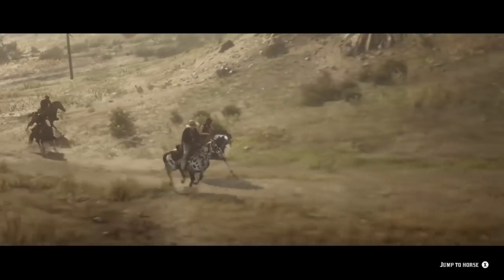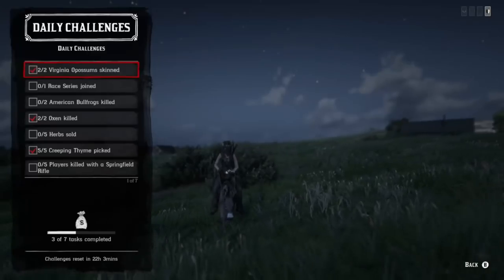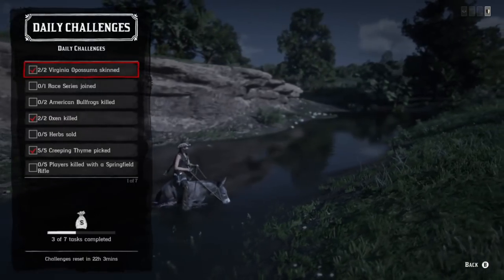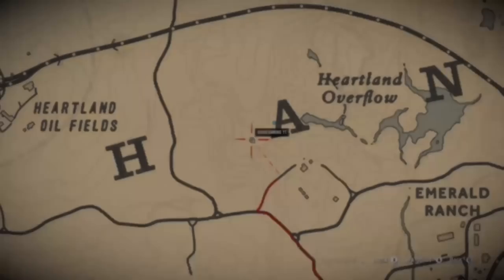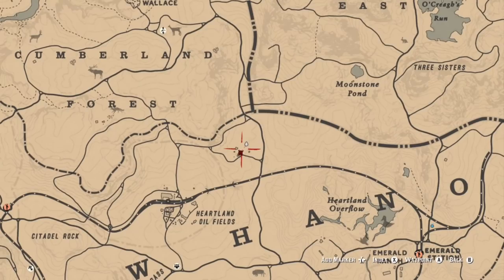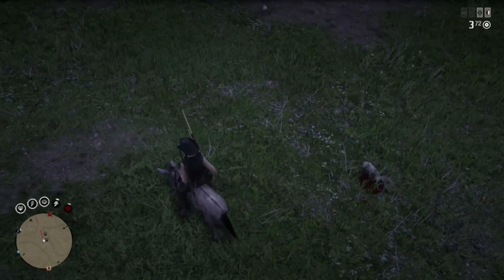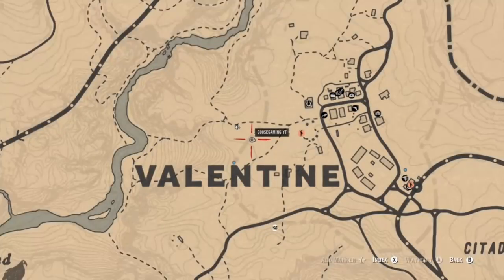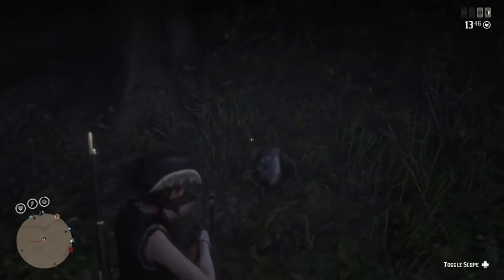DAILY CHALLENGES THYME OX OPOSSUM BULLFROGS 3 CHALLENGES SAME LOCATION Red Dead Online